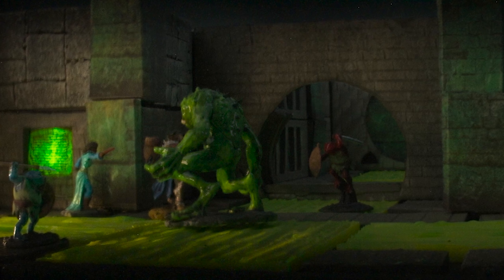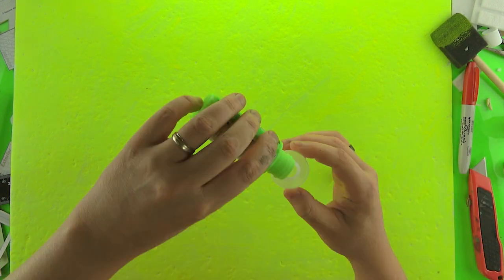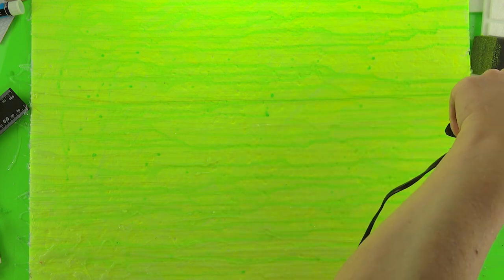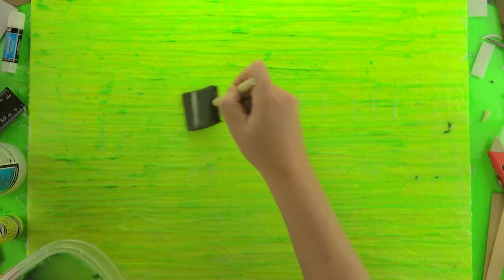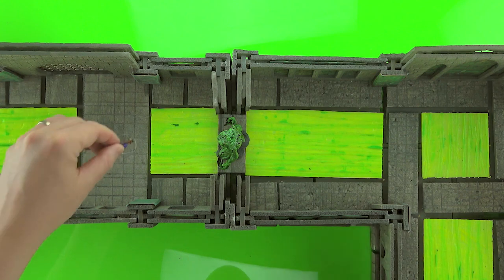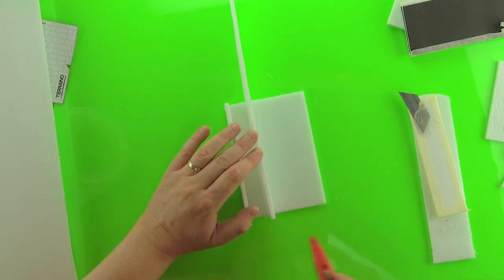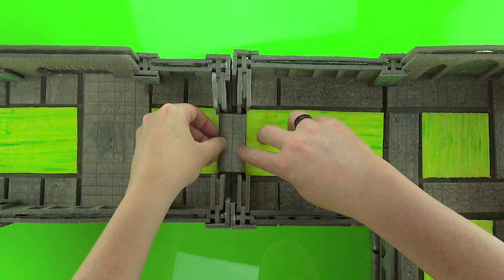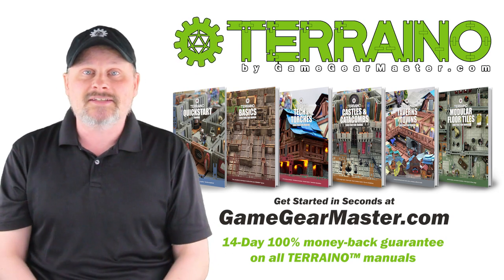TERRAINO River of Sewage!